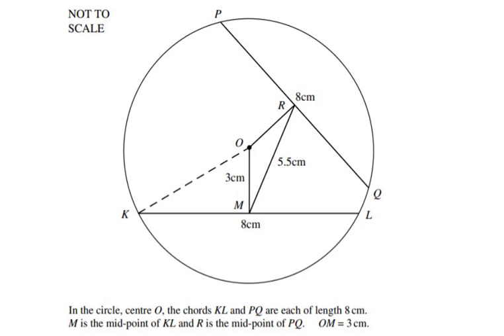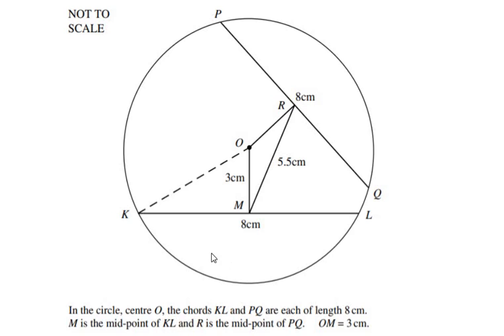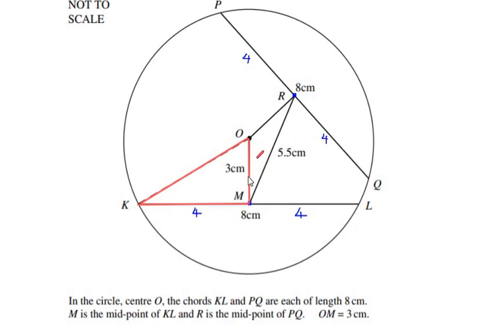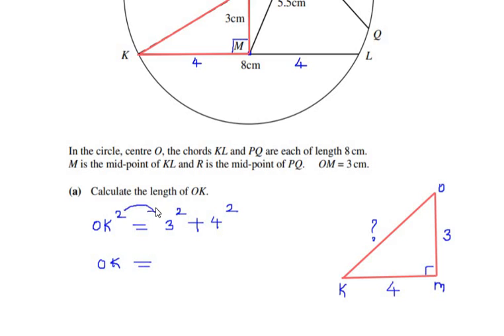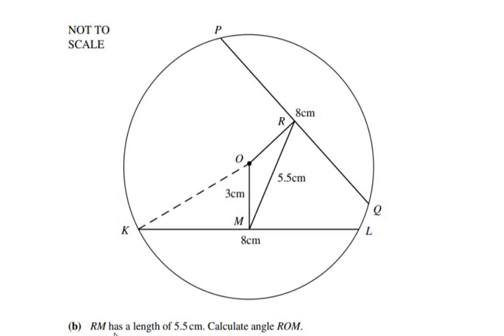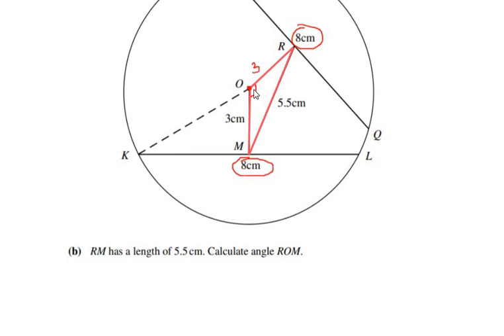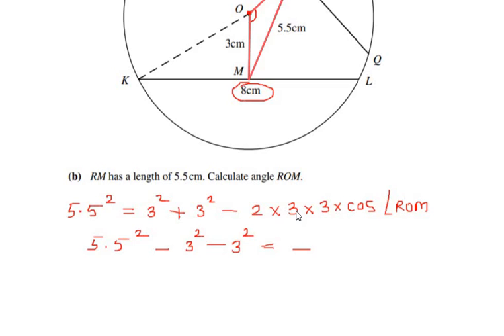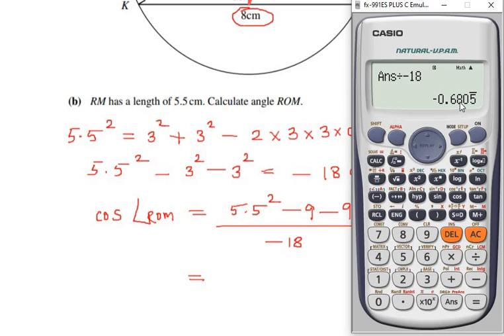In a circle, chords KL and PQ are each of length 8 cm. M is mid-point of KL. Calculate the following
This video explains a way to find the length and a missing angle within a circle using properties of triangles and circles. It also includes use of cosine rule.